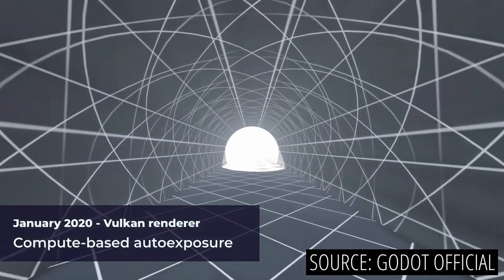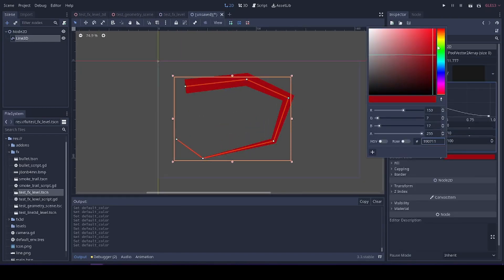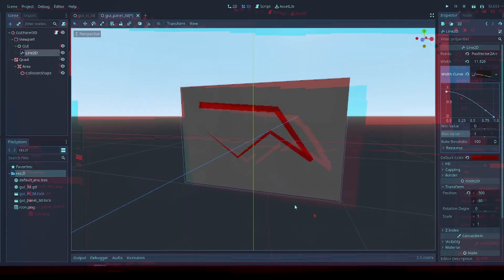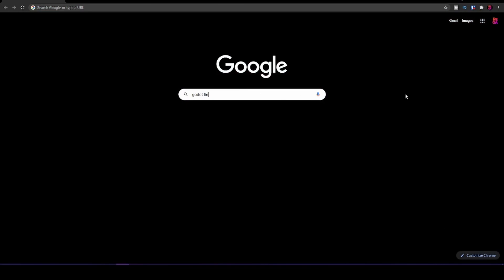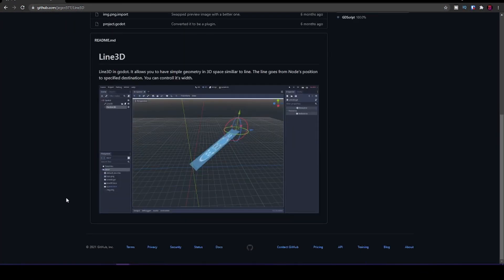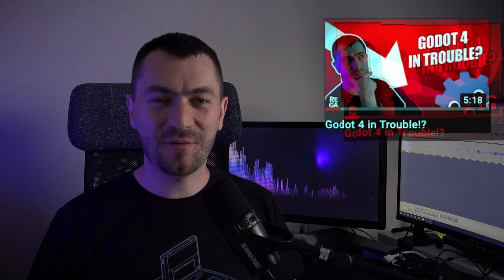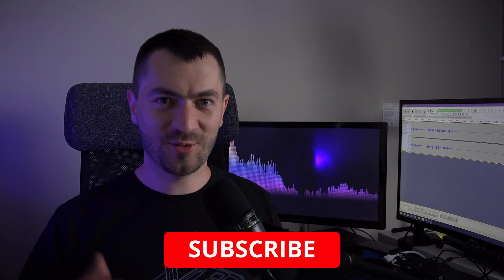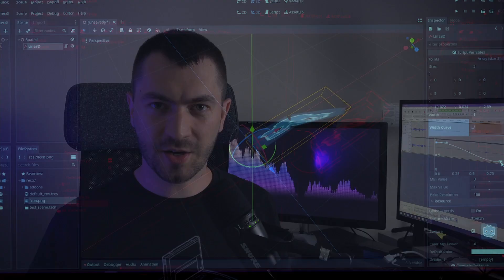Why VULKAN won't FIX Godot 4's 3D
Godot 4 will arrive this year (2021). While it will bring a lot of changes, there are still simple things missing that might be pain points for current and future 3d game developers. Let's explore them and see how we can help the engine improve!